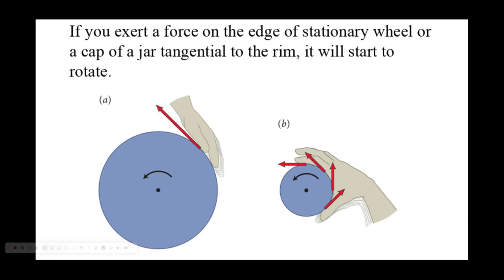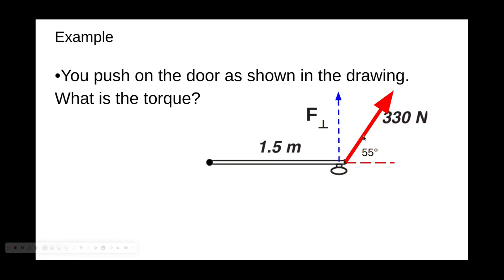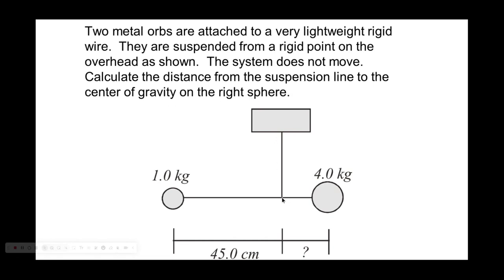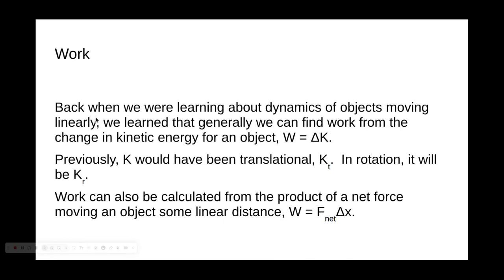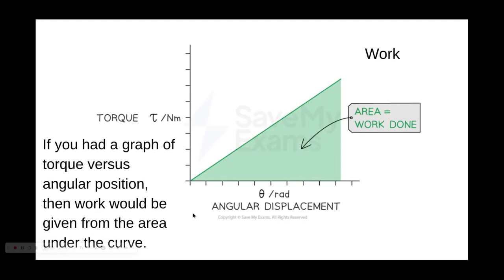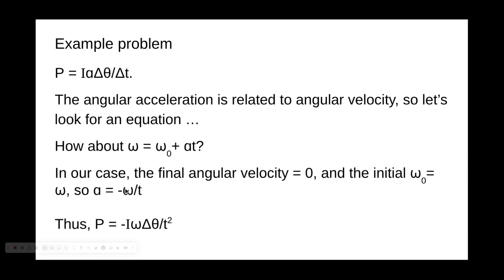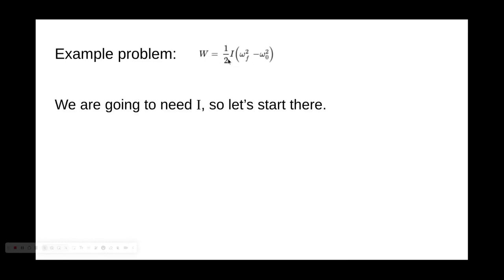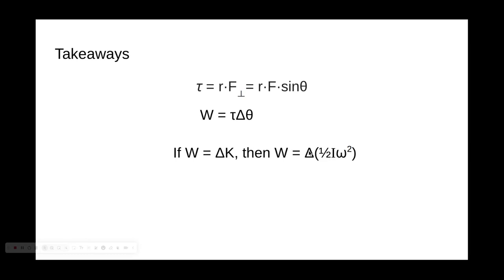6 2 Torque and Work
Lecture for AP Physics 1